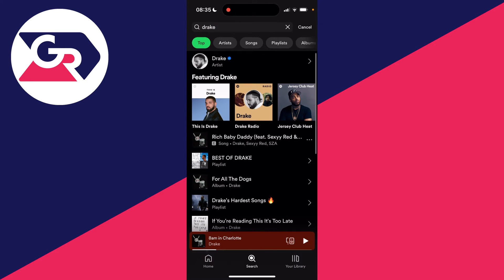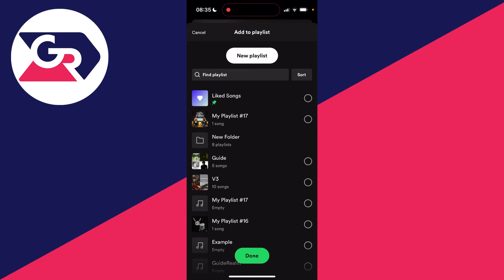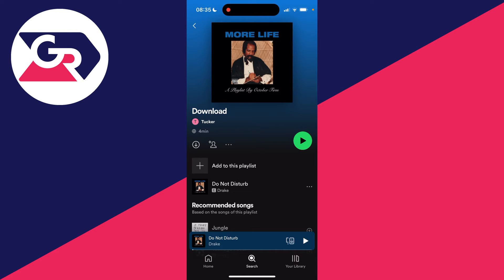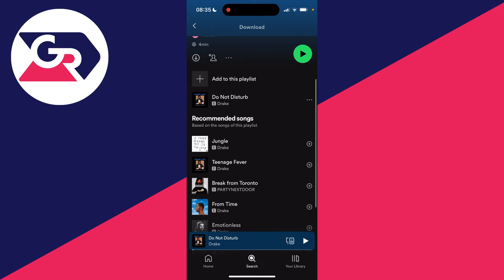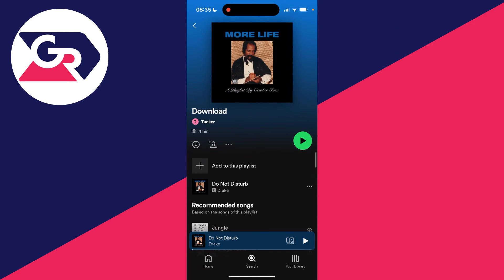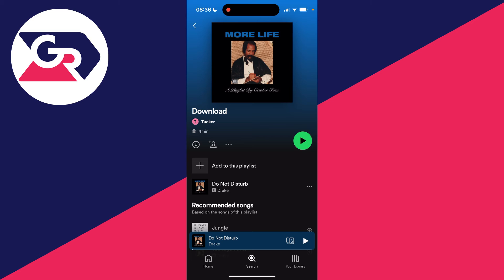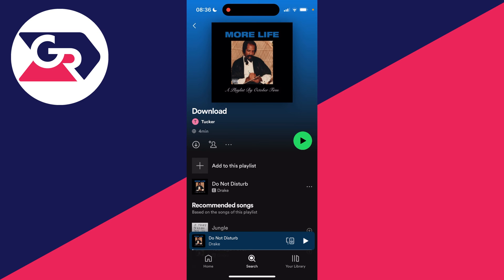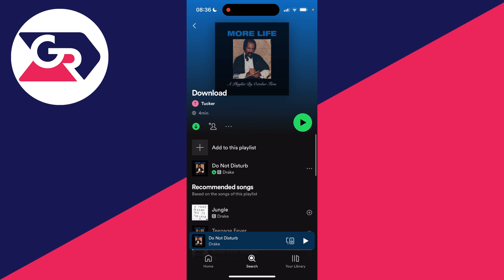How To Download Songs In Spotify - Full Guide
Learn how to download songs in spotify in this video.

GuideRealm